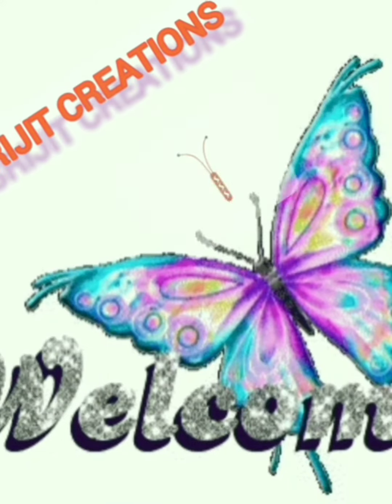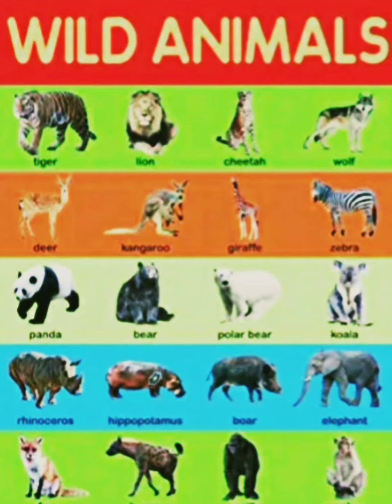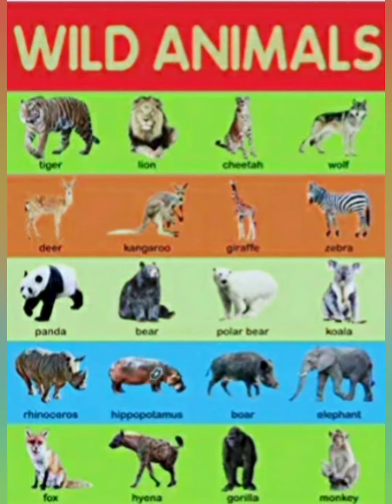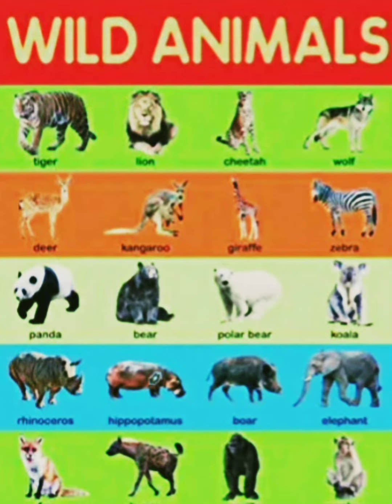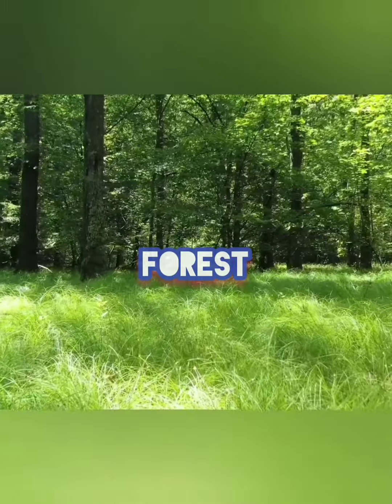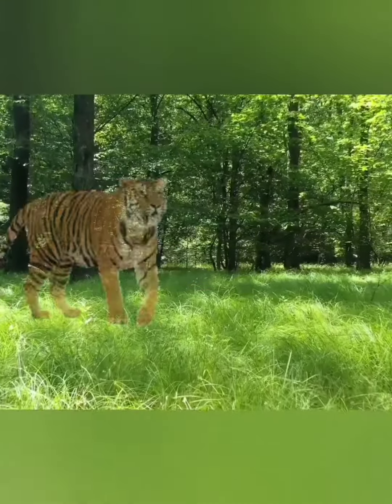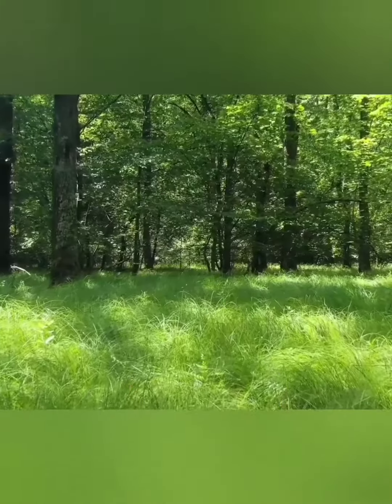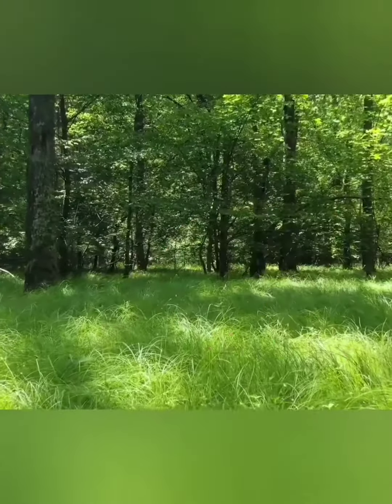Wild animals #Learn about wild animals name, pictures with sound for kids##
WILD  ANIMALS